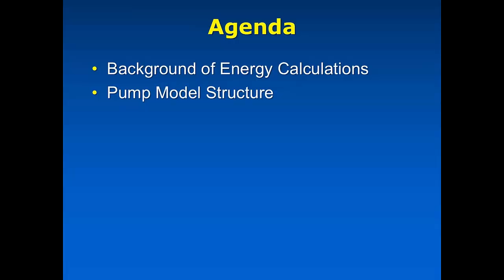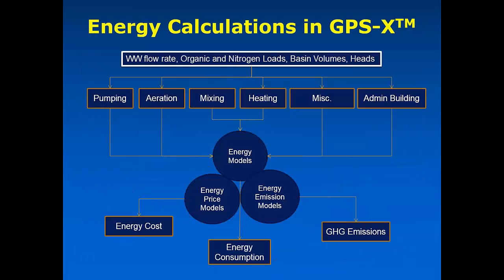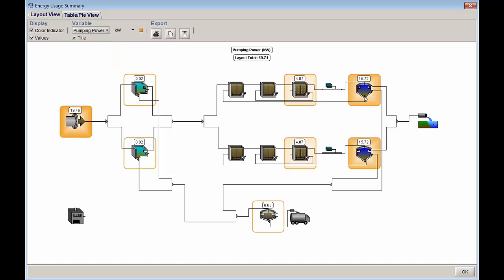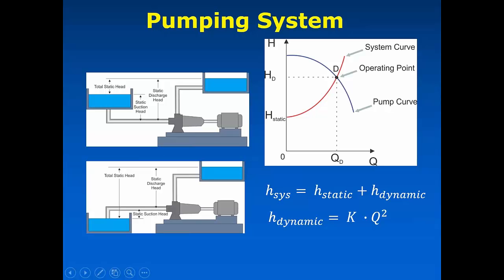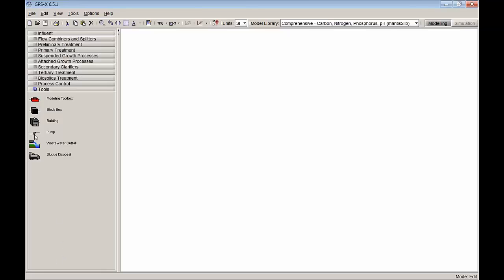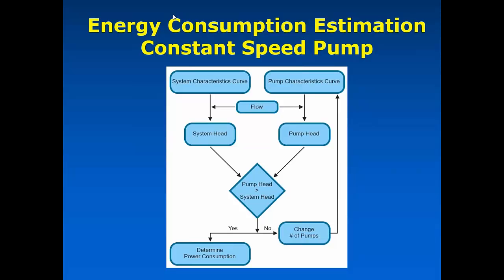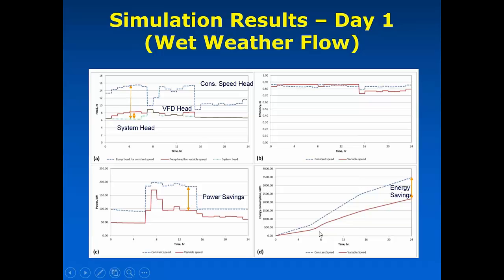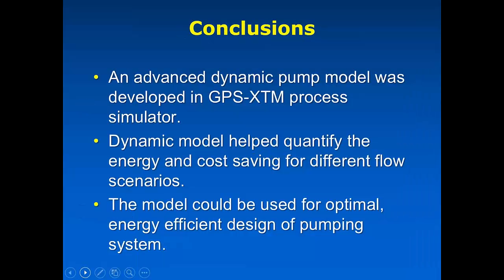Webinar: Quantification of Energy Savings for Different Pumping Options – A Case Study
Join us for a free, 30-minute webinar where Hydromantis modelling specialists will demonstrate the GPS-X pump model, and how it can be used to evaluate different pumping options for quantifying energy savings.